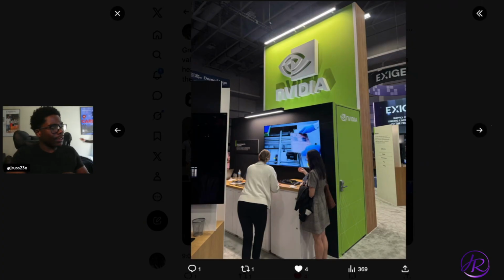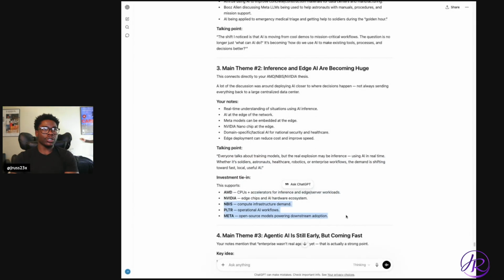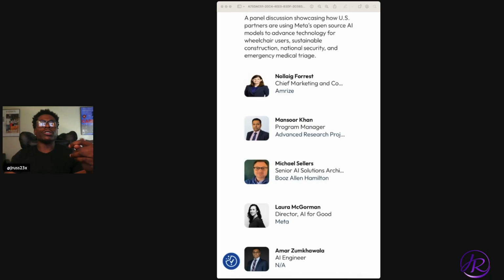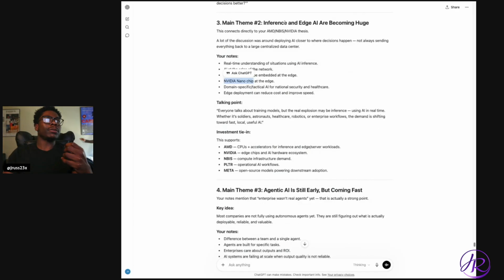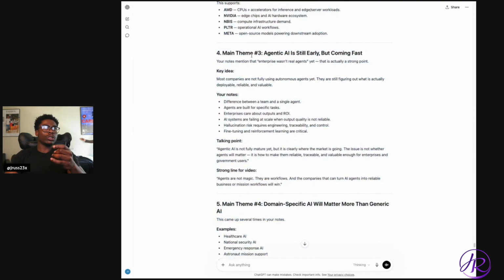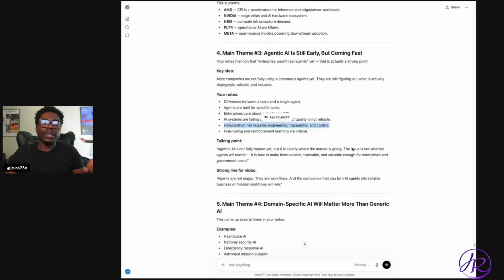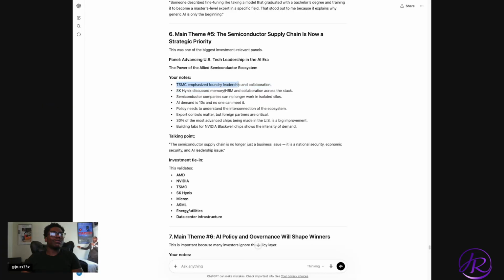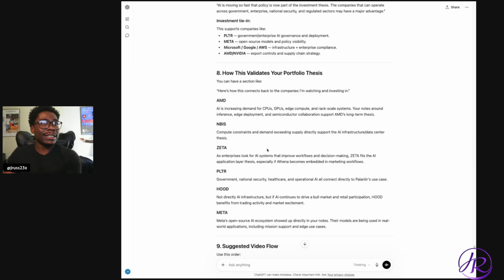This AI Expo Exposed What’s Coming Next 👀 | AMD NVIDIA NBIS ZETA META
I attended an AI Expo and wanted to share my biggest takeaways from the event — from the future of work to investing, business, education, and how AI is changing the skills people need to stay competitive.

0:15 - Overview
6:58 - Meta Open Source Model
8:48 - Theme #1: AI is becoming practical, not just theoretical
11:09 - Theme #2: Inference and Edge AI Are Becoming Huge
13:30 - Theme #3: Agentic AI is Still Early, But Coming Fast
17:16 - Theme #4: Domain-Specific AI Will Matter More Than Generic AI
18:32 - Theme #5: The Semiconductor Supply Chain Is Now A Strategic Priority
21:08 - Theme #6: AI Policy and Governance Will Shape Winners
22:40 - Stock Portfolio Thesis Validation

Mail:
Exclusiveekicks